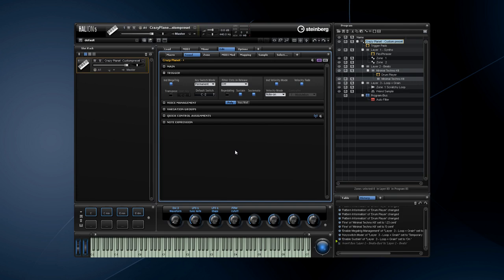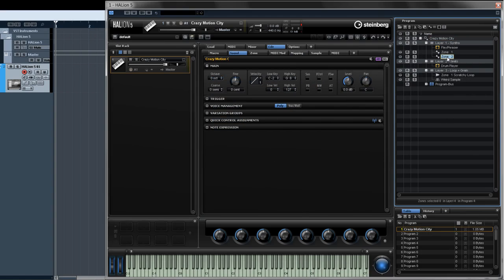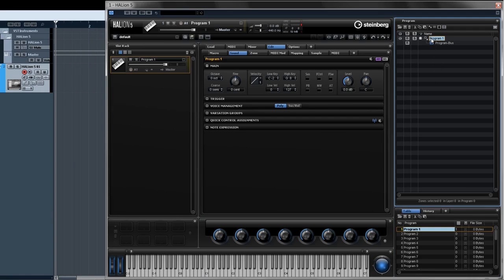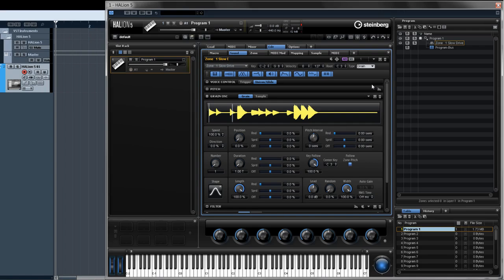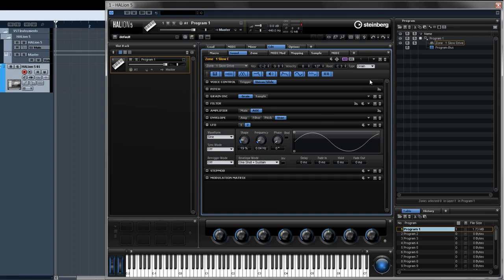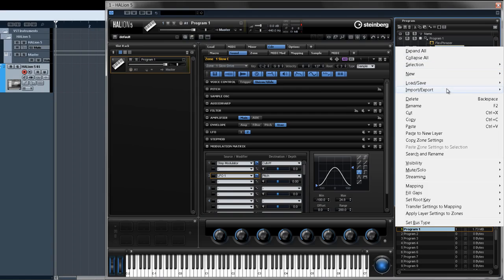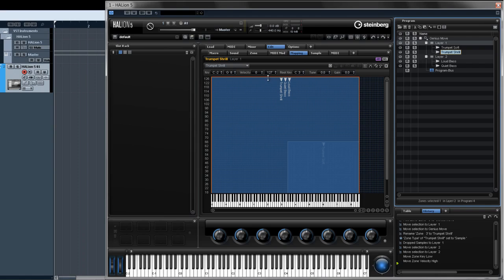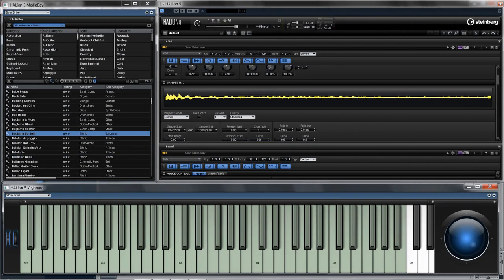HALion 5: Getting started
for more details.

The latest version of Steinberg's HALion VST sampler adds new features that extend the boundaries of virtual sampling and sound design software. New instruments and sound sources, new effects, and much more combine to form a powerfully inspirational instrument that forms the heart of modern sound creation or production environments.